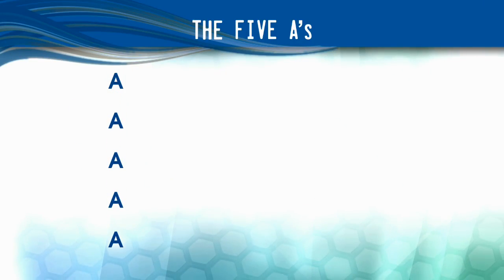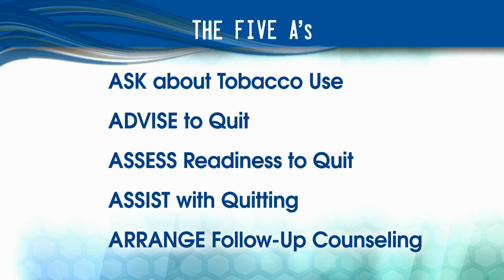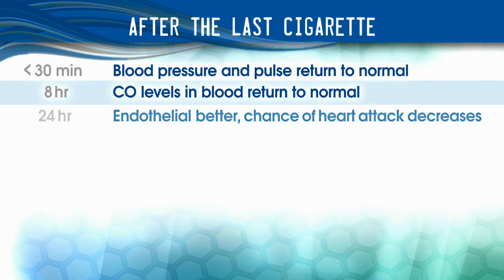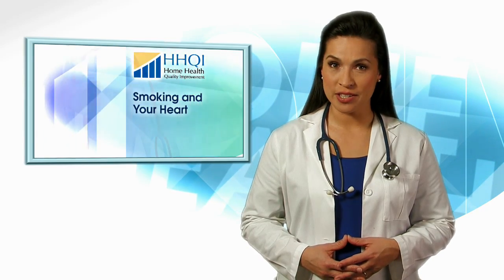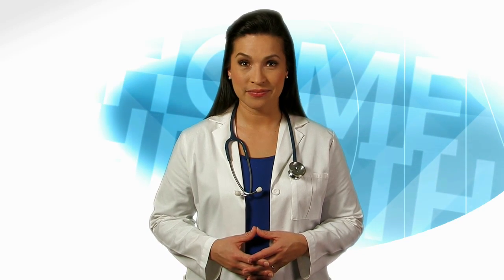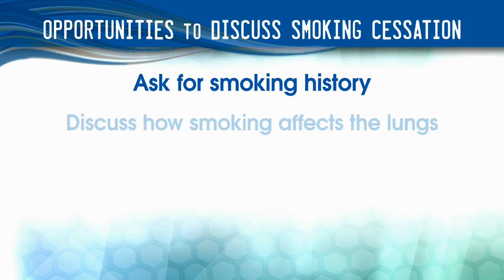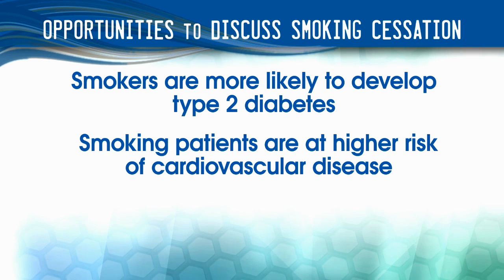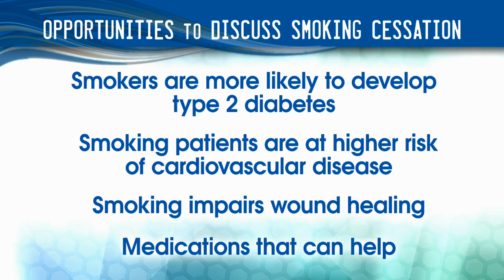Smoking Cessation with Your Patients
This clinician video discusses how you can assist and encourage patients to consider quitting smoking. You can download this video and additional smoking cessation resources Registration with HHQI is required but completely free.